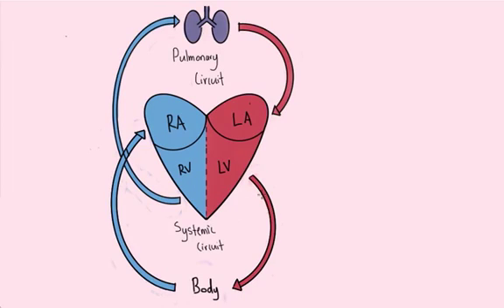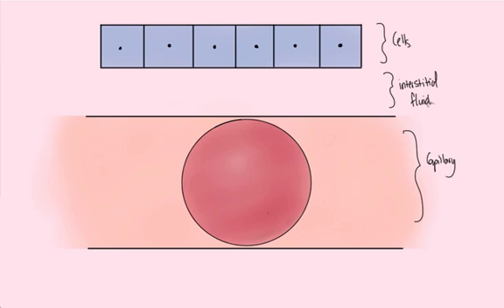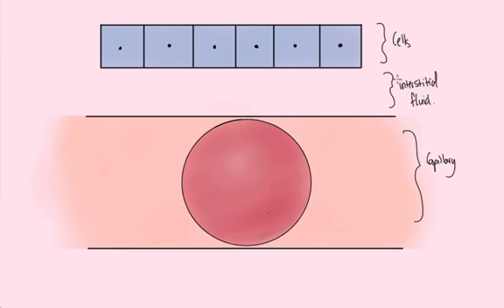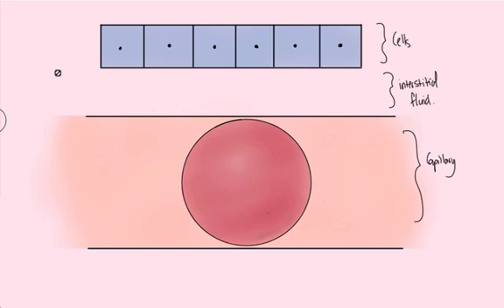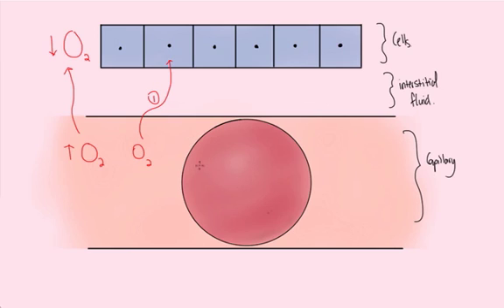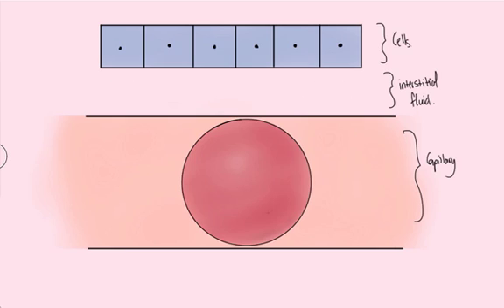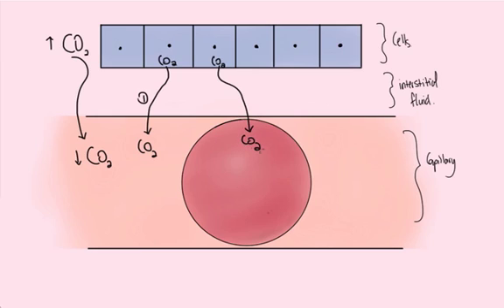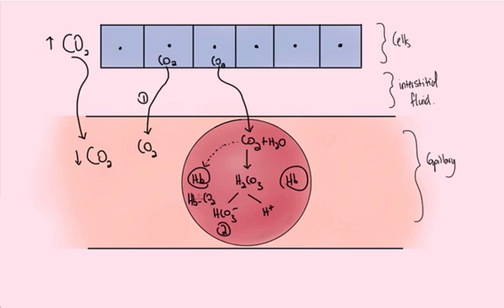Gas Exchange - Tissues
Looking at oxygen and carbon dioxide diffusion and transport in the systemic circuit